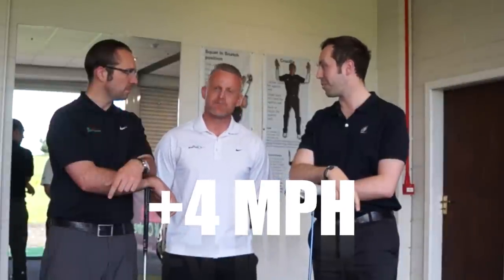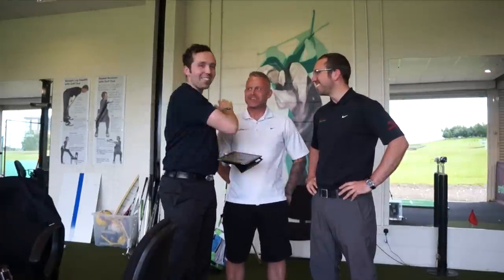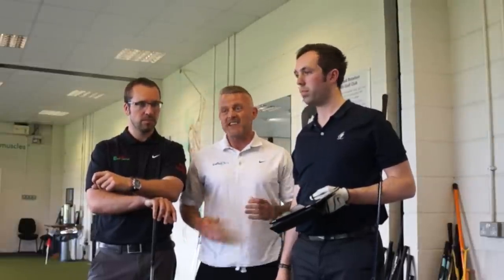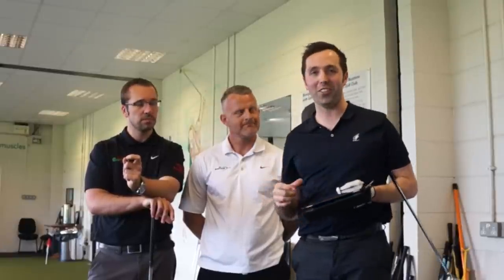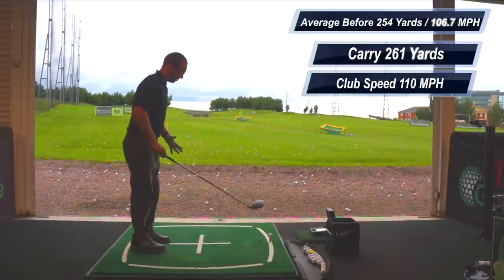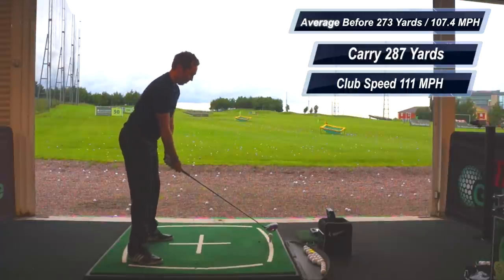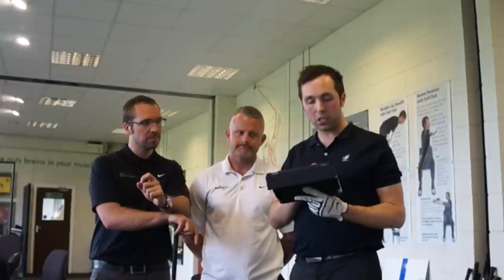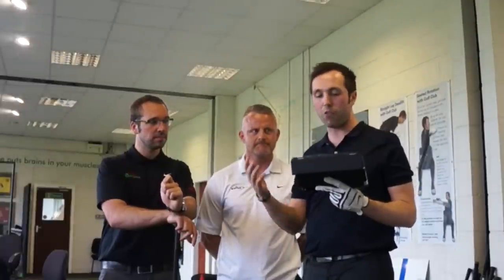DRIVE THE GOLF BALL 20 YARDS FURTHER IN 20 MINS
DRIVE THE GOLF BALL 20 YARDS FURTHER

Rick Shiels Senior PGA Golf Coach at Trafford Golf Centre is joined by Barrie Edwards from Swing Fit UK and Peter Finch from Trafford Golf Centre to show you how you can increase clubhead speed in just 20 minutes by carrying out some key stretches from Barrie Edwards. Follow the stretches and you shall see a significant difference straight away!